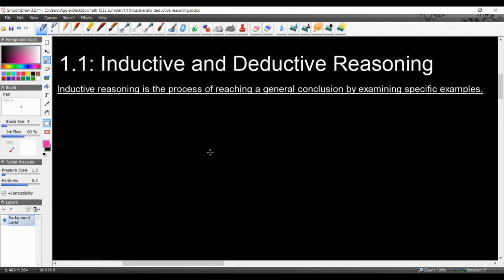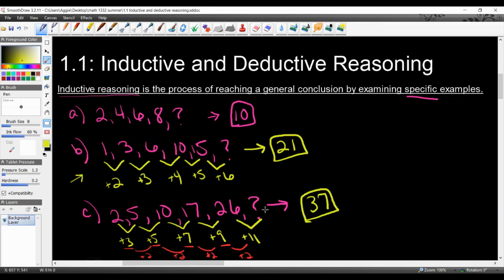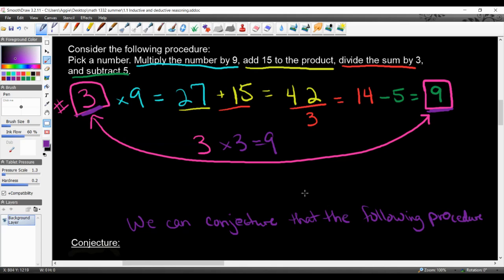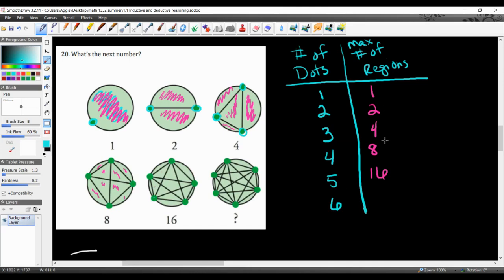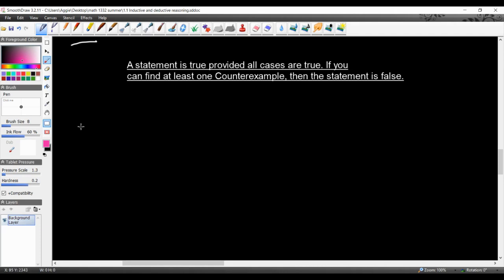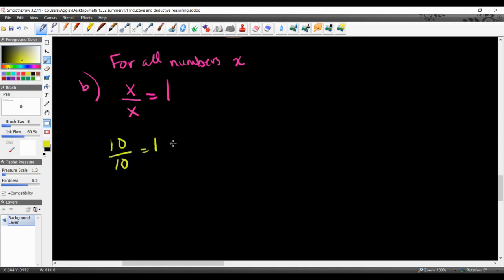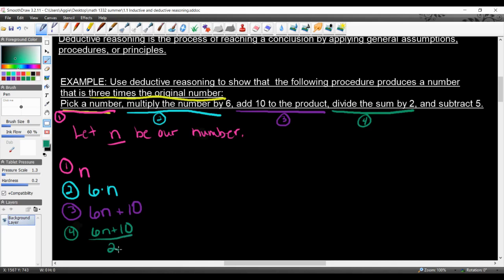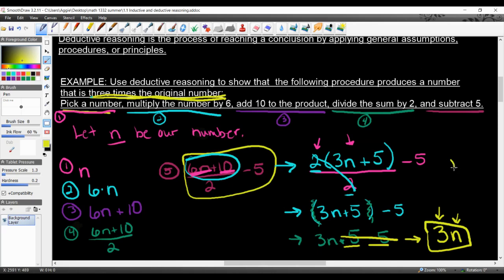1 1 Inductive and Deductive Reasoning (part 1)